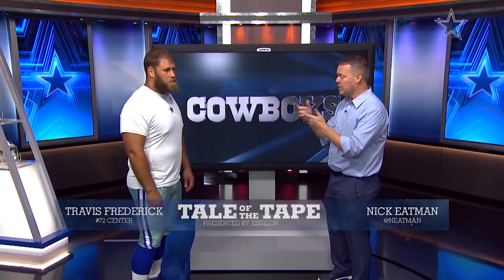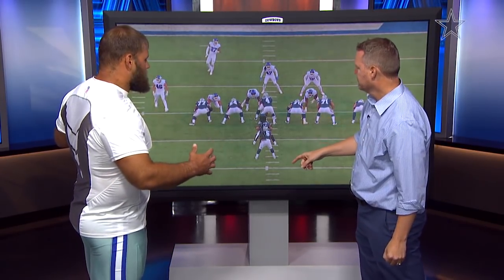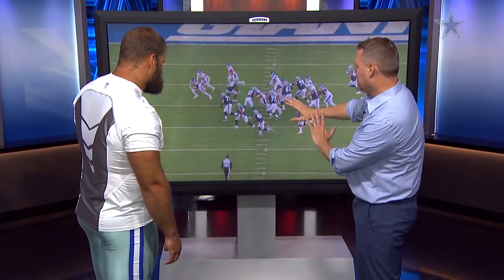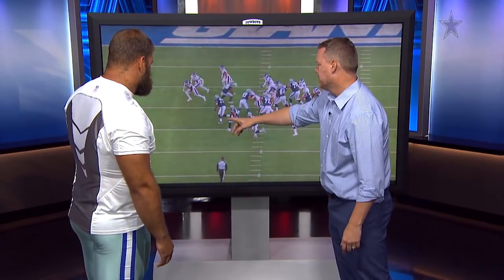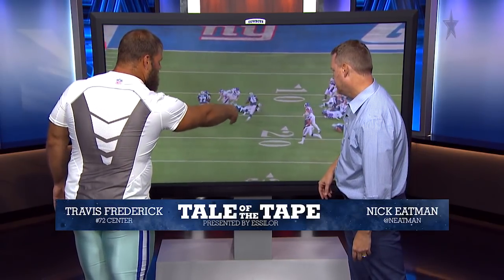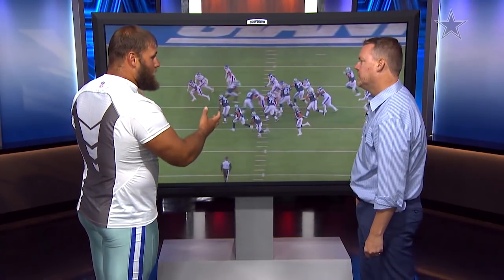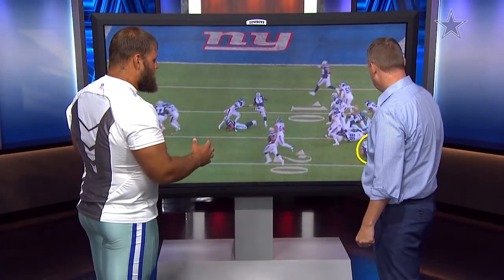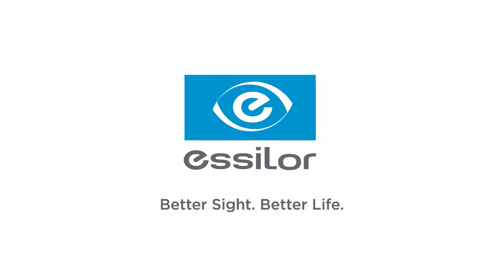Tale of the Tape: Travis Frederick | Dallas Cowboys 2018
Dallas Cowboys Pro Bowl center Travis Frederick joins Nick Eatman to break down a play from 2017 against the Giants.